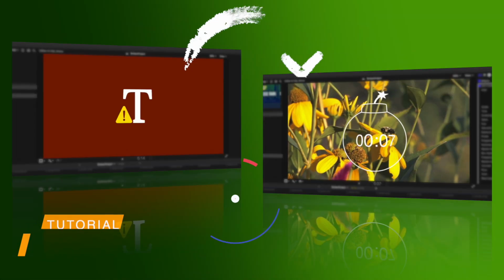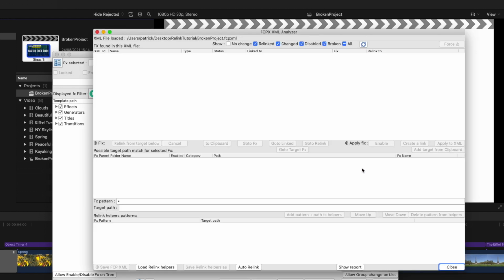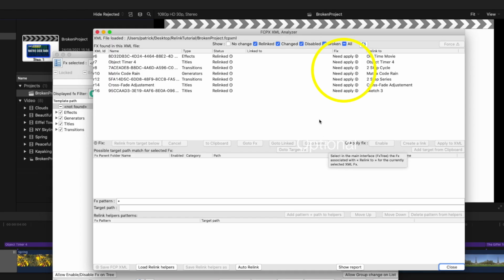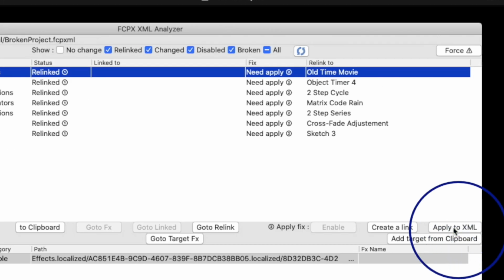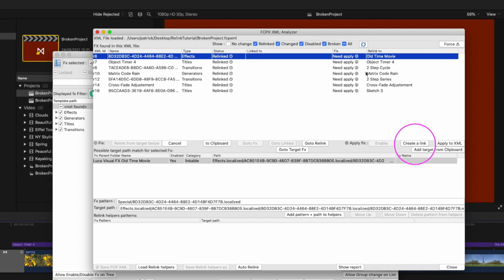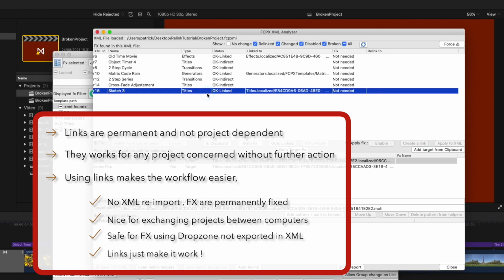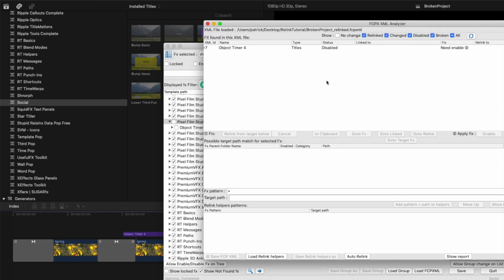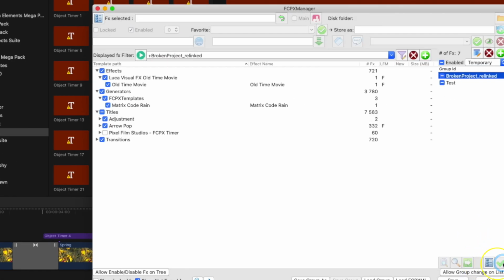Tutorial Relink Broken Effects, Titles or Generators in Final Cut Pro X (FCPX) using FCPXManager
In depth tutorial on Relinking broken FCPX effects using FCPXManager.
The XML project analyzer will end the nightmare of red sign in your project when for any reason, your effects folders structure changed (moving project on different computer, upgrade, etc.)
This is the ultimate fixing tool for Broken Effect, Titles, Generators or Transitions in Final Cut Pro.
You may need to download the last version of FCPXManager as this function require at least version 1.2.0